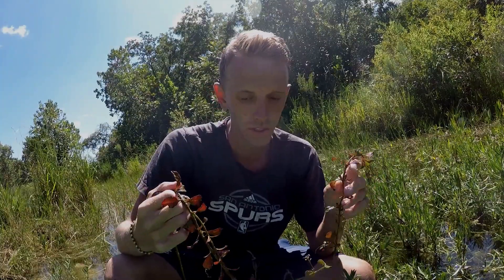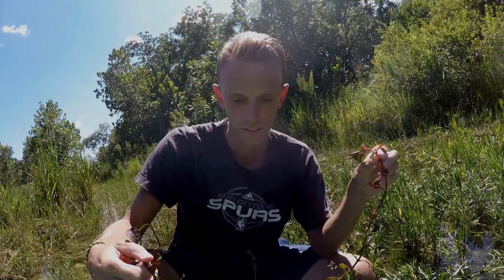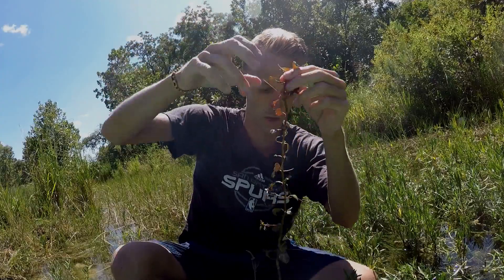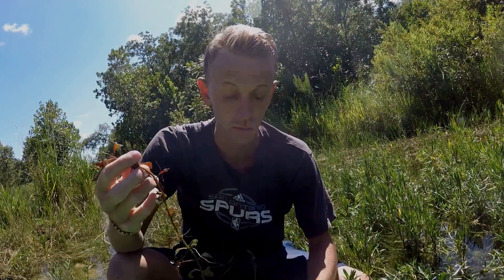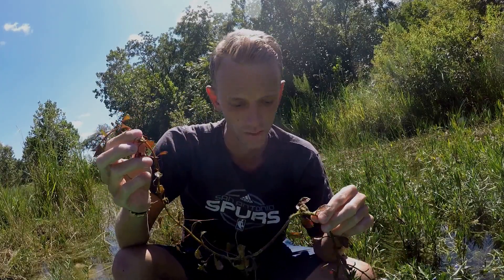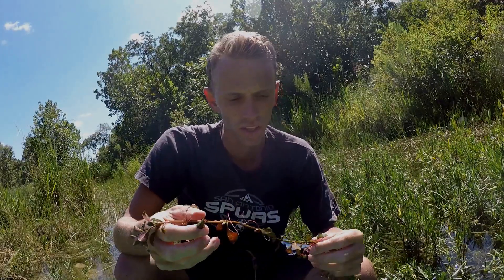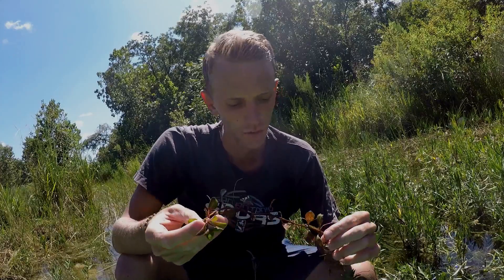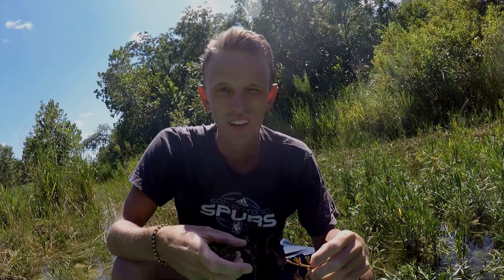Aquarium Plants in the Wild: Ludwigia Repens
Checking out some Ludwigia growing immersed in Verde Creek Tx.